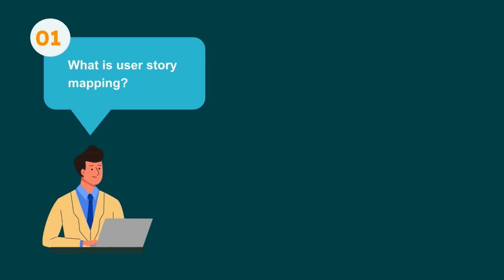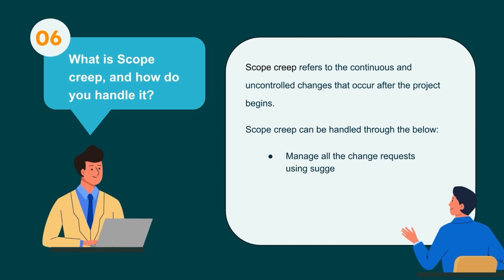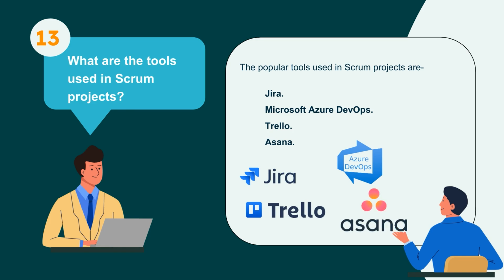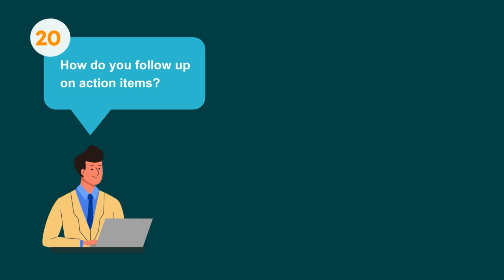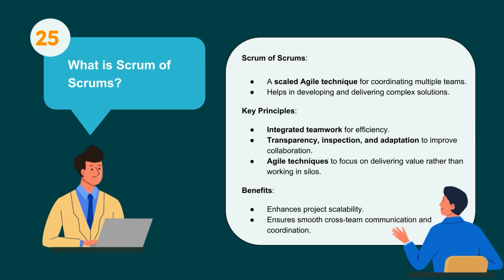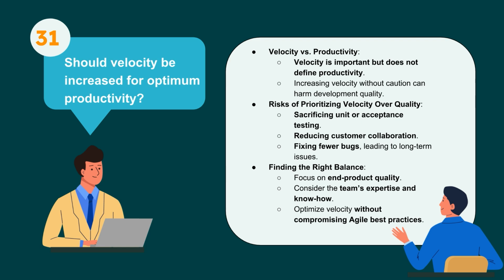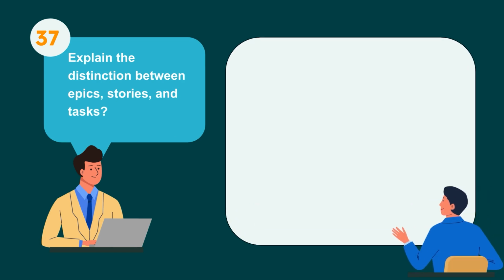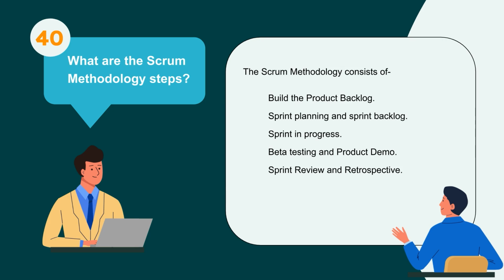Top 40+ Scrum Master Interview Questions and Answers 2026 | Agilemania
Preparing for a Scrum Master interview? In this video, we cover the top 40+ Scrum Master interview questions and answers to help you succeed. Whether you are a beginner or an experienced Scrum Master, these questions will give you a solid understanding of what to expect in your interview.

We discuss a variety of Scrum Master interview questions, including scenario-based Scrum Master interview questions and answers, practical Scrum Master interview questions, and scrum interview questions that test your real-world Agile knowledge. You'll learn how to handle common challenges, such as how to respond to written interview questions from a recruiter as a Scrum Master, and how to answer difficult questions like how do you handle stories being added mid-sprint?

If you're wondering what inspired you to become a Scrum Master and how to frame your answer effectively, this video has you covered. We also provide insights into how to answer very difficult Scrum Master interview questions, ensuring that you present your skills and experience in the best possible way.